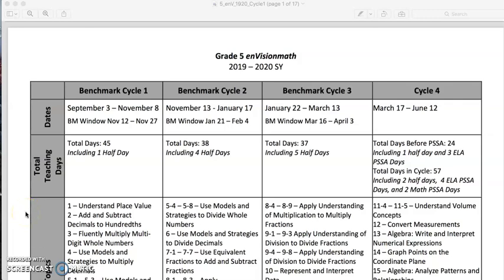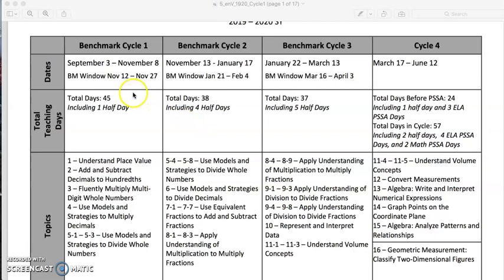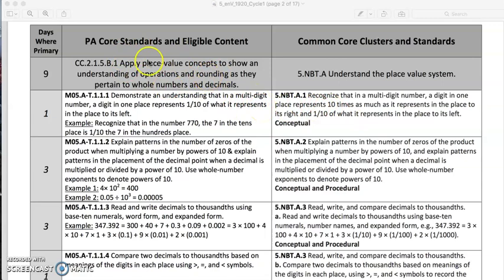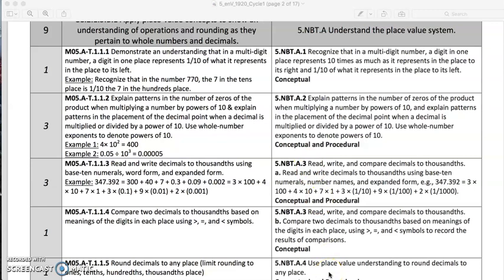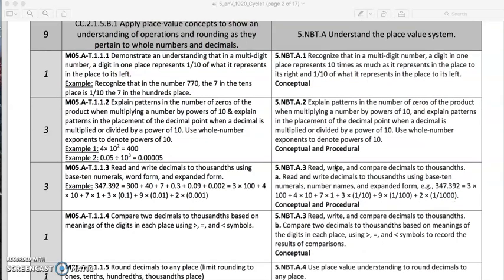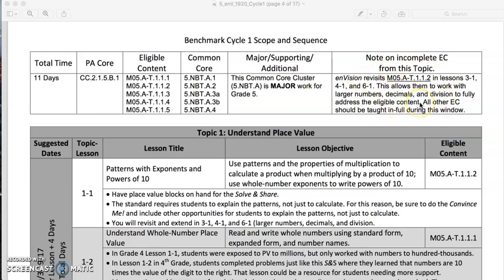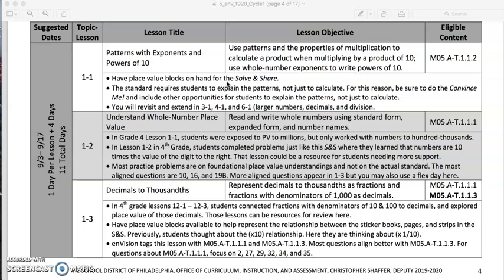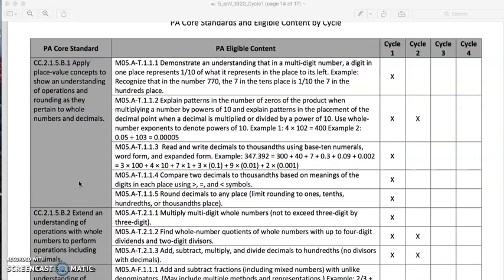Grade 5 enVision